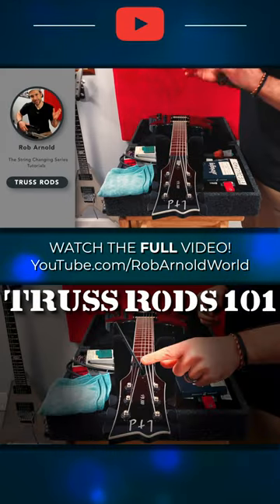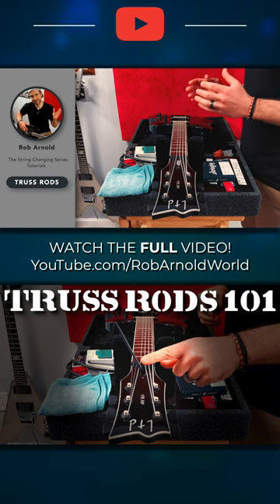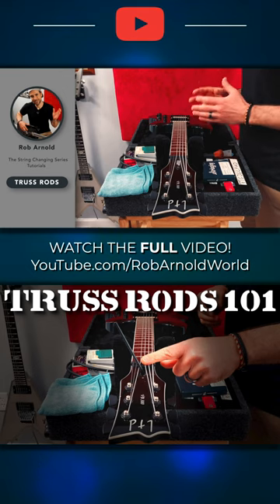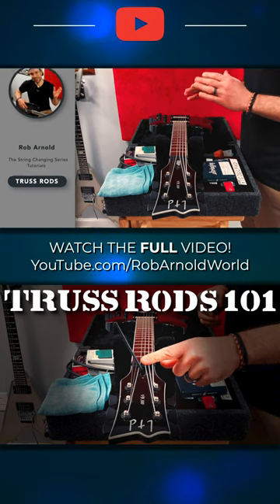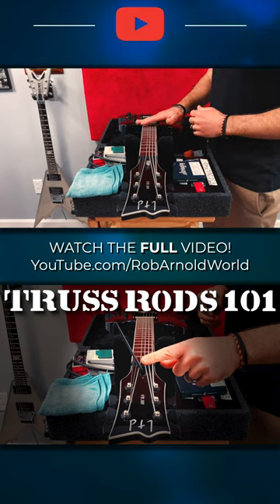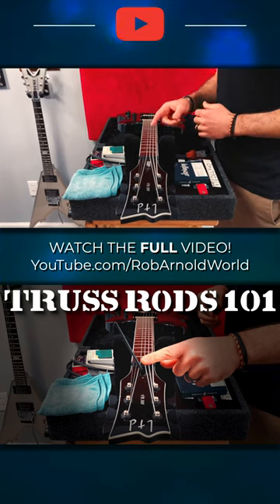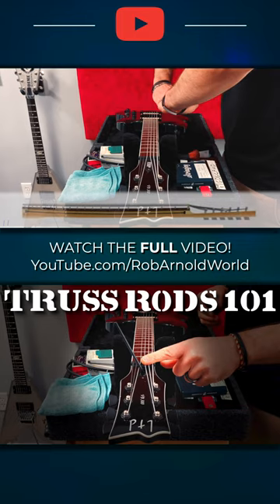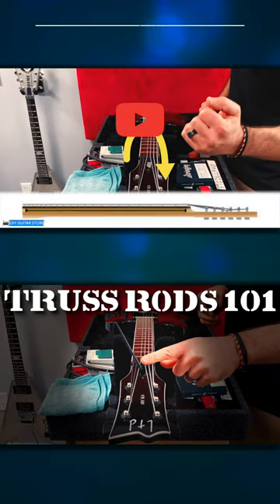🎸How To Adjust Your Truss Rod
Learn how to adjust your guitars truss rod in this short and concise guitar maintenance tutorial!